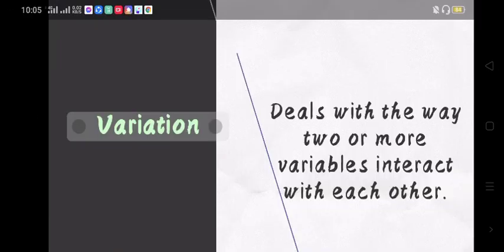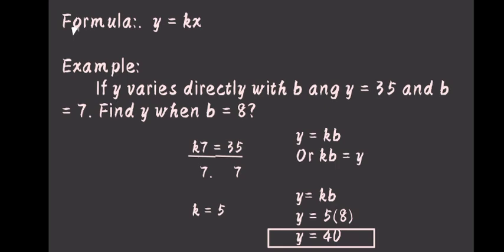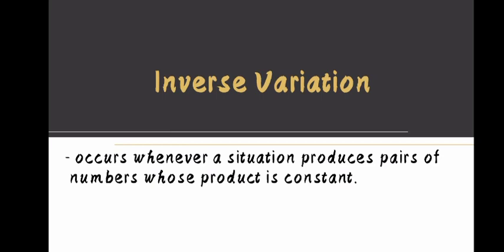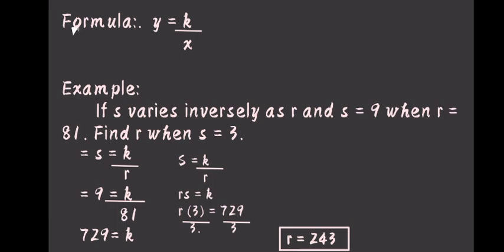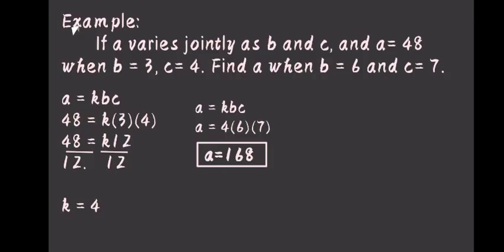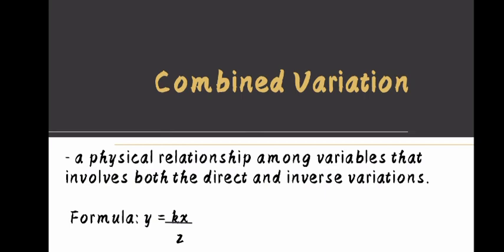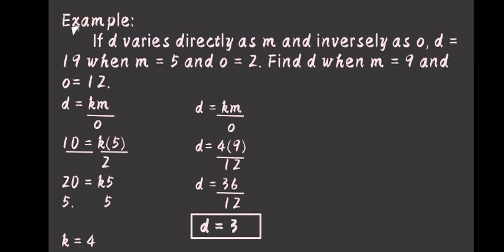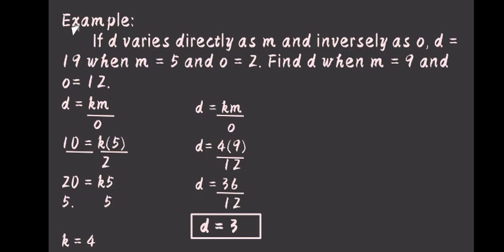July 29, 2021